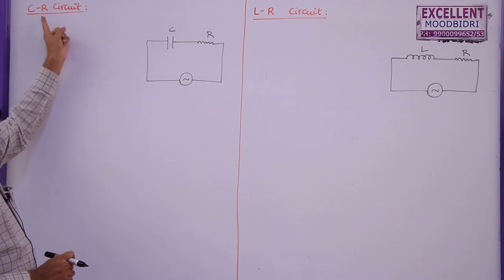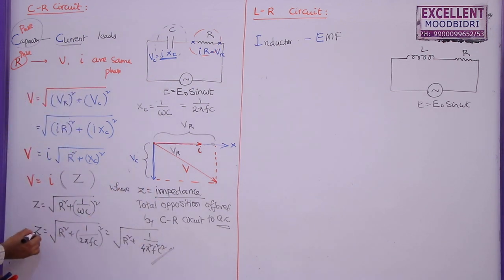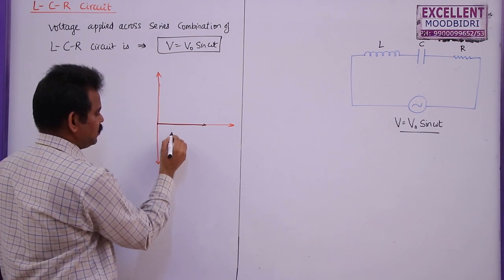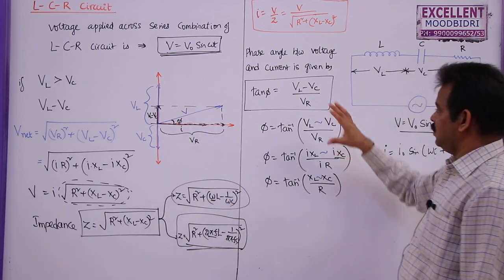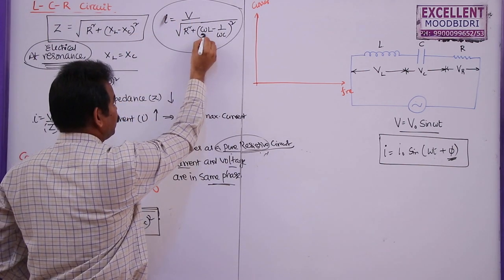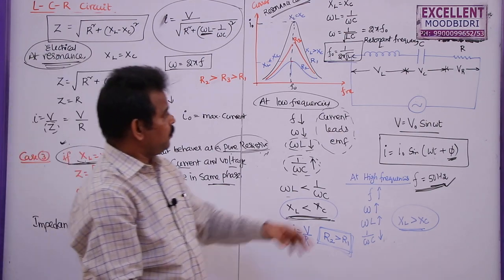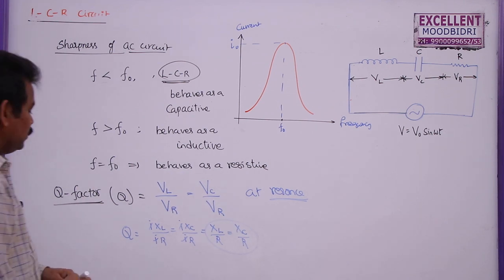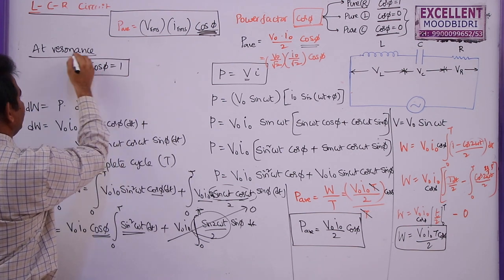59) LCR CIRCUIT